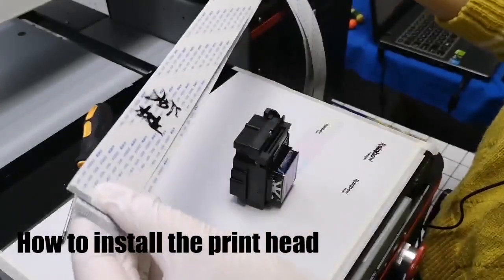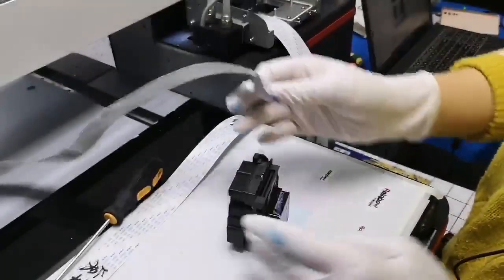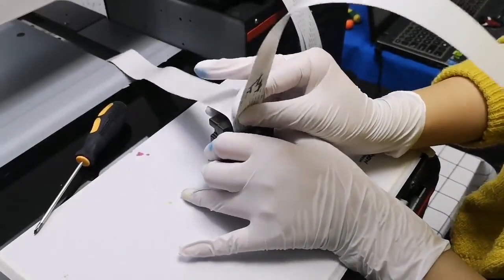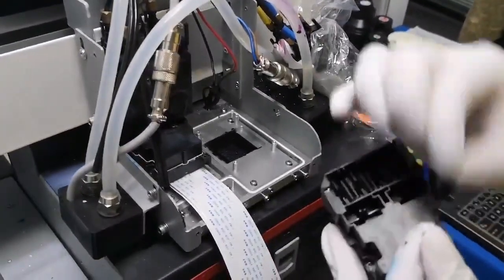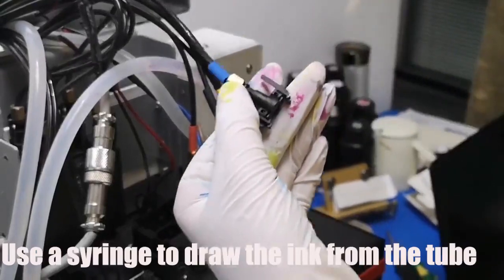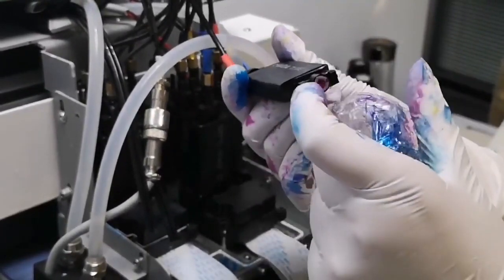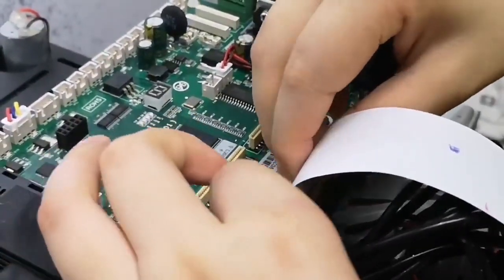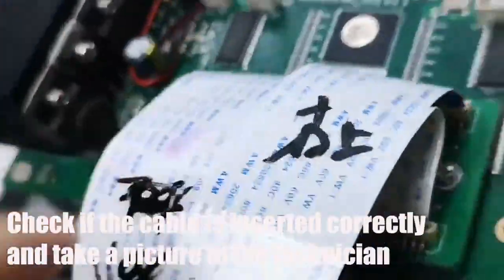How to install DX8 print head on A3&A3 UV Flatbed Printer?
Rainbow Printer - 14 Years Professional UV Flatbed Printer Factory
1. All size UV flatbed Printer, A4,A3,A2,A1, 40*30/40*60/60*90cm/100*75cm/100*160cm/2.5*1.3m
2. Epson /Ricoh head, GEN5/DX8/TX800/4720/XP600/5113/DX5/DX7/L1800/L805  Head, CMYK, White, Varnish
3. Print all materials: phone case, glass, wood, acrylic, pen, bottle, metal...
4. 2 Years Warranty, Online professional sales, and lifetime technical support
5. Free UV DTG Edible Ink
6. Free spare parts